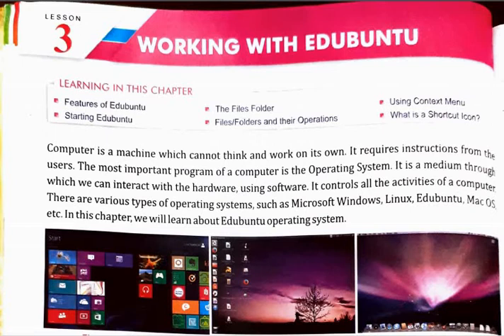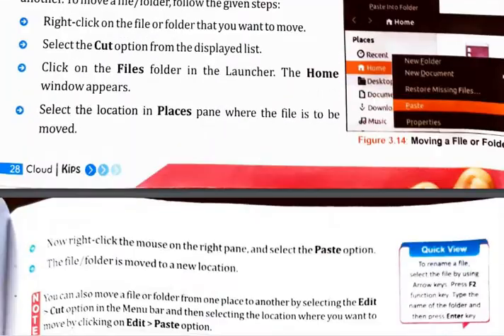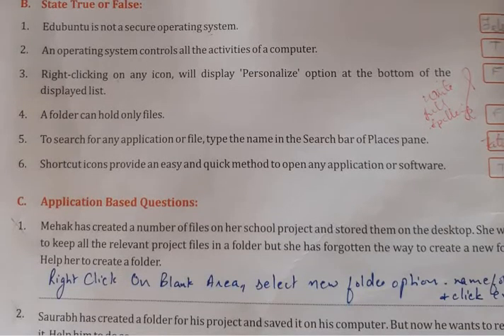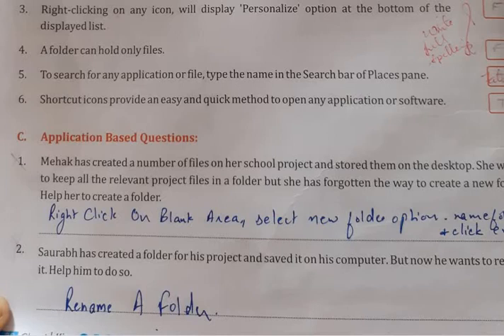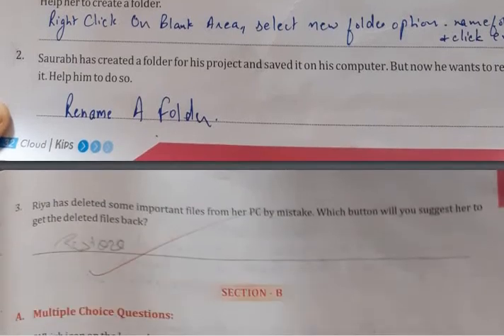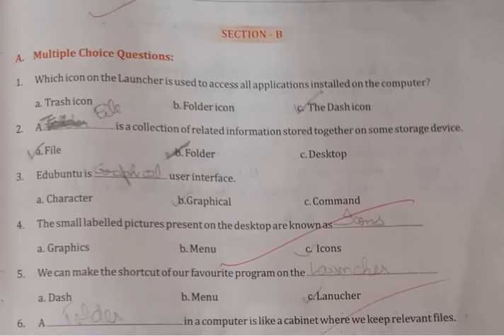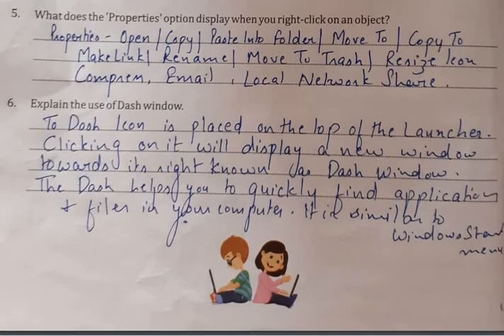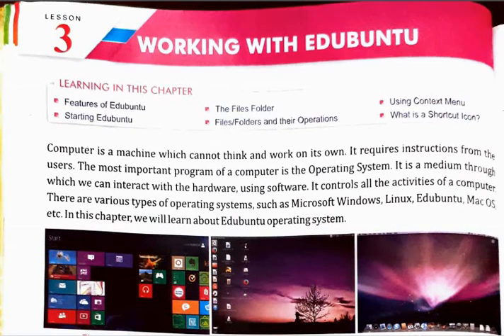Question and Answer Series Chapter 3 Class 4 - Working With Edubuntu || Class IV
Edubuntu, previously known as Ubuntu Education Edition, is an official derivative of the Ubuntu operating system designed for use in classrooms inside schools, homes and communities. Edubuntu has been developed in collaboration with teachers and technologists in several countries.